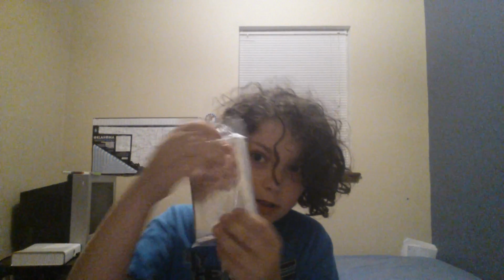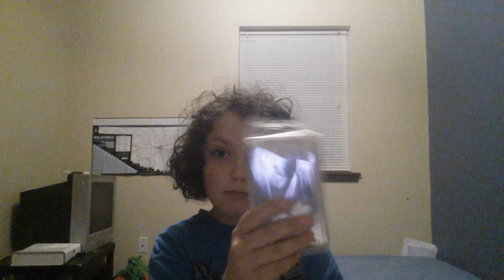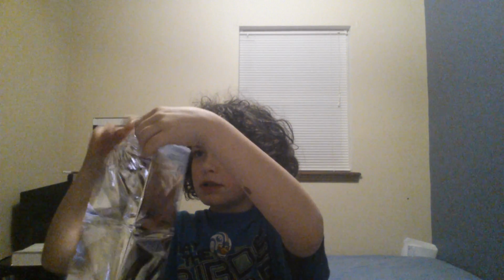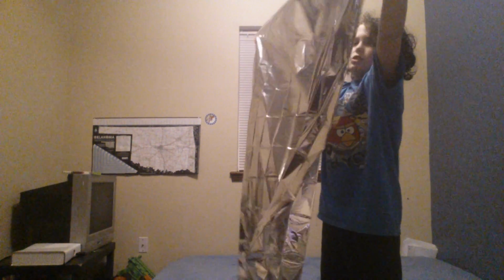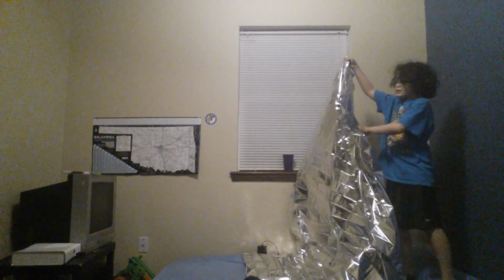Review: EMERGENCY BLANKEY